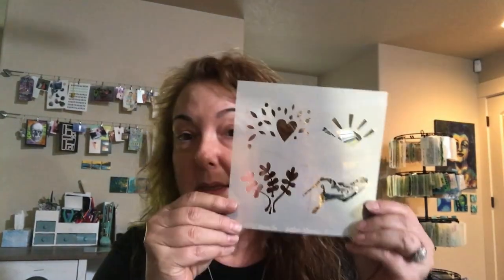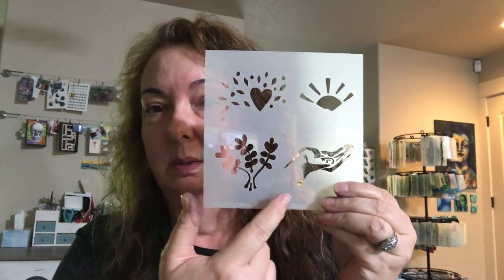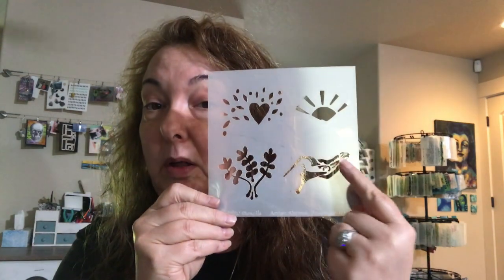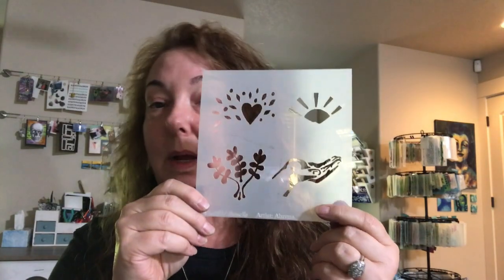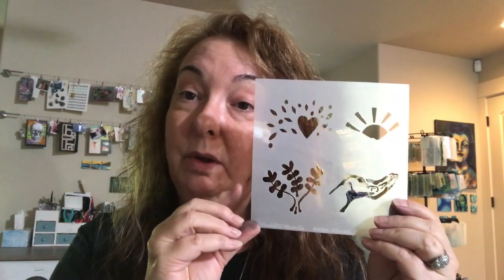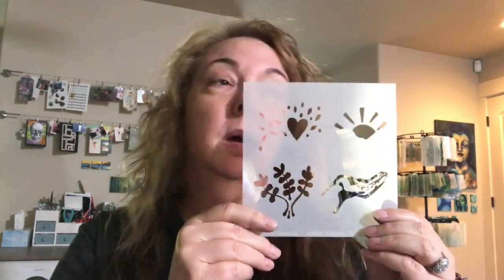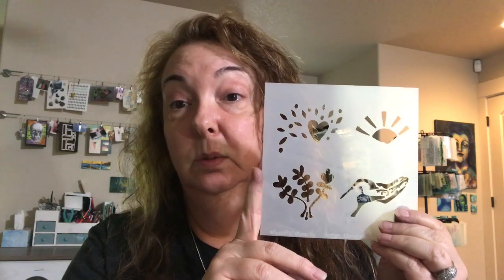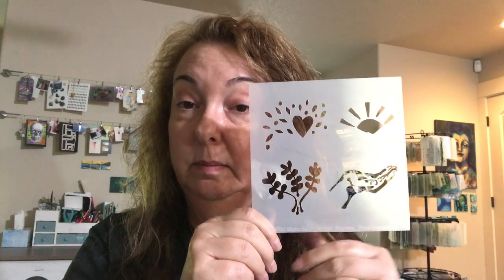Fundraiser Charity Auction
WARNING!!! Due to the glues, solvents, materials, tools, techniques, and supplies used, tutorial videos by Gina Ahrens are NOT appropriate for “kids” (children/viewers under the age of 13) and should be followed by adults ONLY. Some of the supplies and mediums used in the tutorials are considered unsafe and toxic. Sharp craft knives, scissors, sewing machines, and paper cutters are also used. For these reasons, Gina Ahrens is an adult ONLY channel and provides NO content for children/”kids”. All links are below.

Charity Stencil Listings

Palm Stencil

For direct monetary donations send the amount to my paypal tip jar and notate "Charity"

Thank you  in advance for your help in supporting one of our own.

Be the kind of woman that when your feet hit the floor each morning the Devil says ... "Oh Crap, She's up!" I would love to hear your thoughts and adventurers in art. Also don't forget to look below for links and  more!